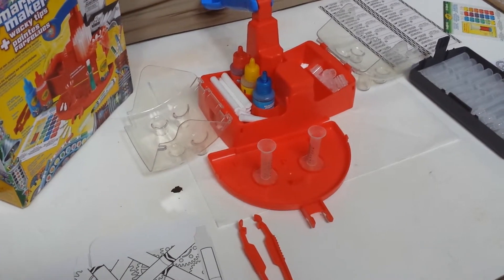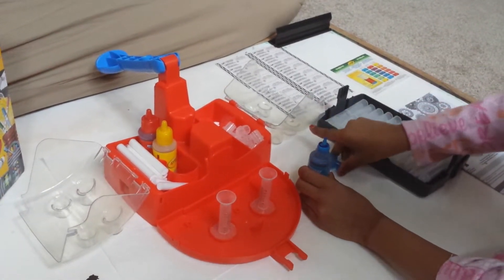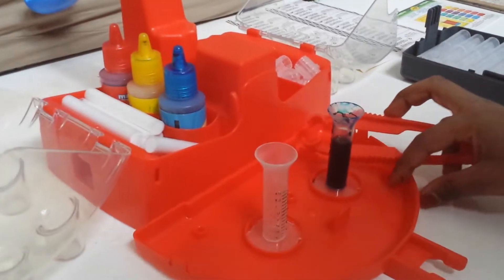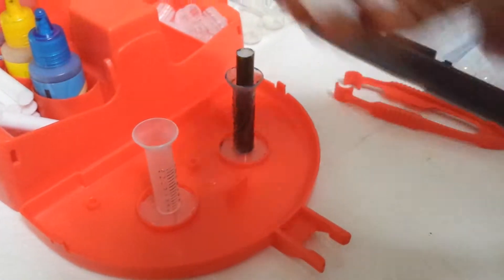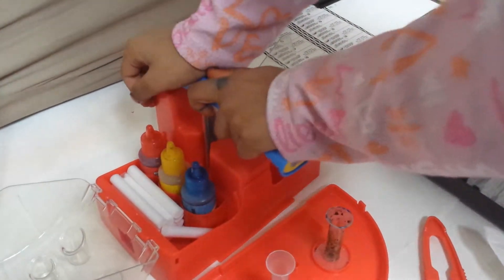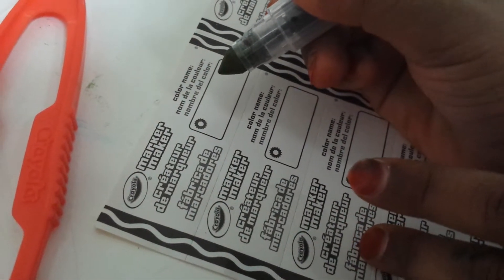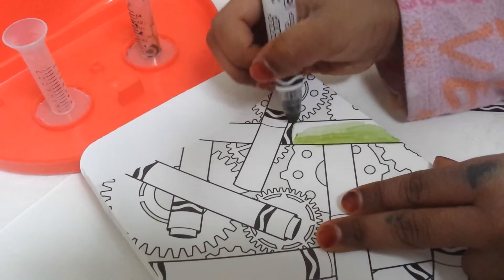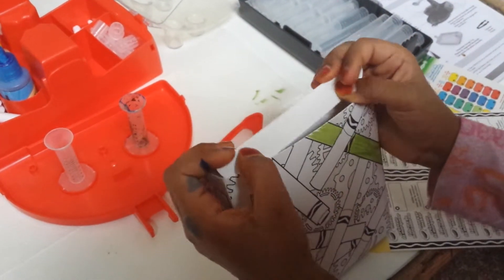Crayola Marker Maker